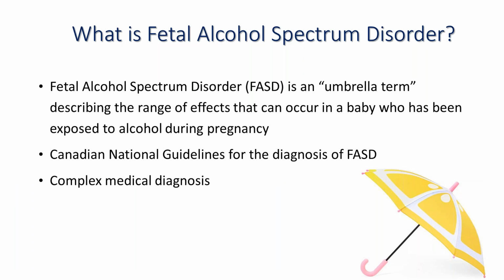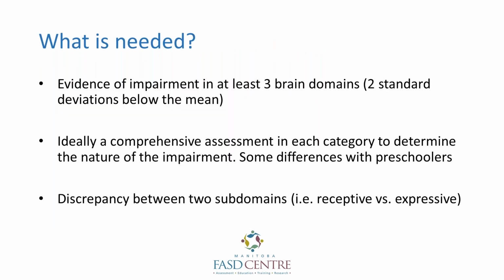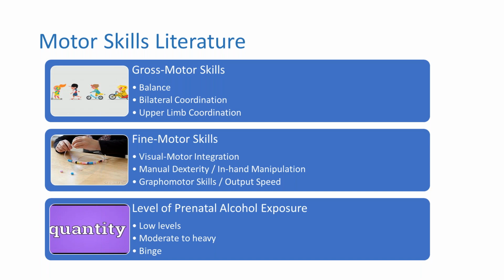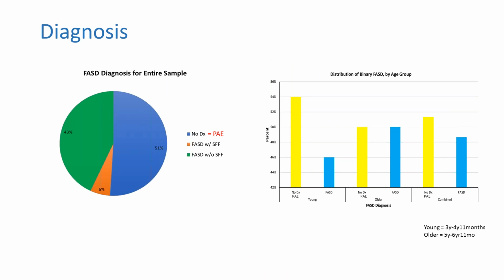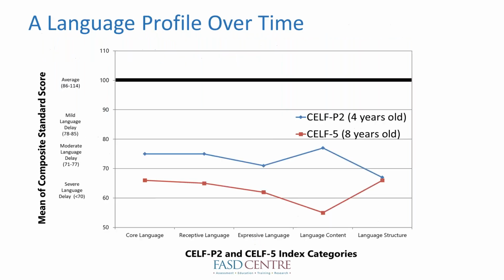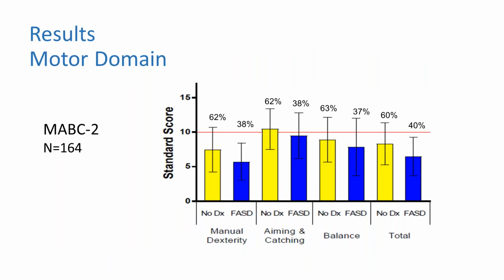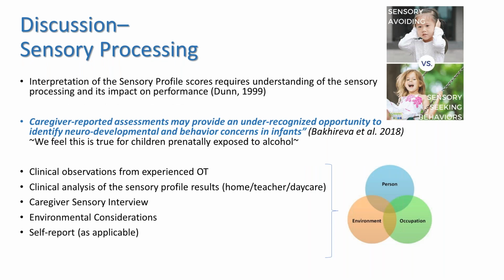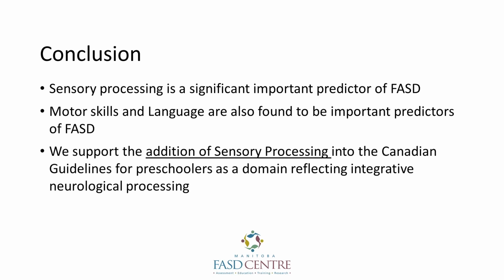Breakfast at SSCY Sensory Processing, Motor and Language Skills in Preschoolers with PAE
The Canadian FASD Diagnostic Guidelines (Cook et al 2015) describes the assessments recommended for individuals with prenatal alcohol exposure (PAE) in various age groups. While a diagnostic team is recommended for infants and preschoolers, there are recognized challenges in the diagnostic assessment in the current guidelines. The interpretation of brain domains constituting global impairment in preschoolers is not well described in the literature and there has been broad clinical reluctance to consider the interpretation of clinical assessments as definitively diagnostic in this age group. Over 15 years of multidisciplinary data of infant and preschool data has been analyzed to described observed patterns and make recommendations for preschool diagnostic guidelines. This presentation will focus on the Occupational Therapy and Speech-Language Pathology assessments contributing to the preschooler assessment (3 years – 5 years 11 months) for FASD.

In this session you will learn:
- Briefly review criteria for FASD diagnosis as per the Canadian Diagnostic Guidelines
- Literature review supporting the need for sensory and language assessments
- Illustrate the clinical significance for the inclusion of assessing sensory processing skills in preschoolers
- Review the combined clinical significance of the sensory, motor and language assessments for children with PAE
- Discuss how our findings can enhance the Canadian Diagnostic Guidelines recommendations for FASD diagnosis in preschoolers

Presented by: Kellsey Scheepers, Occupational Therapist & Shelley Proven, Speech- Language Pathologist